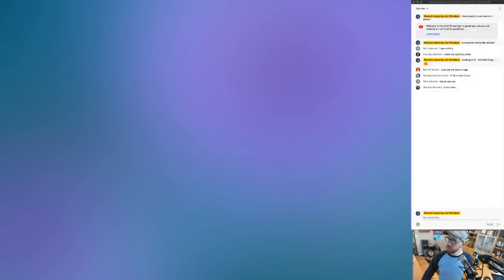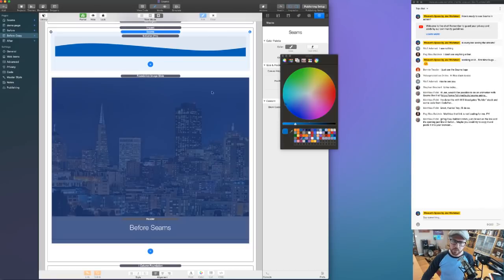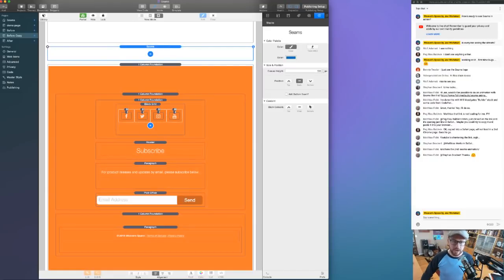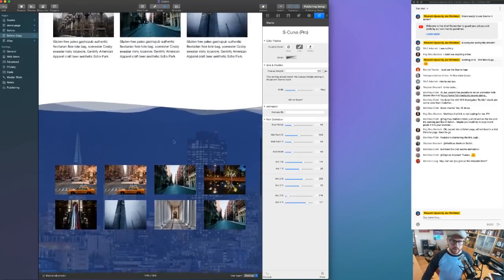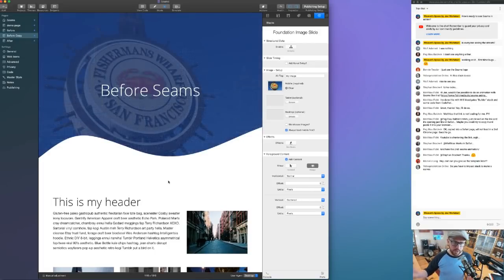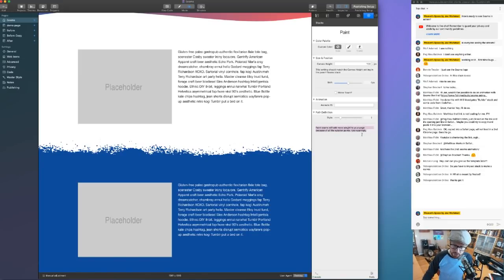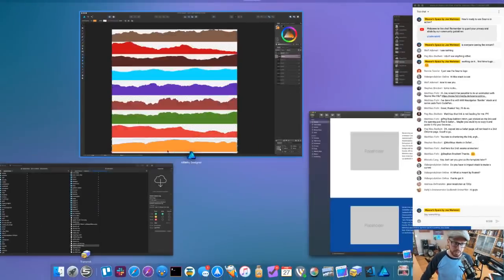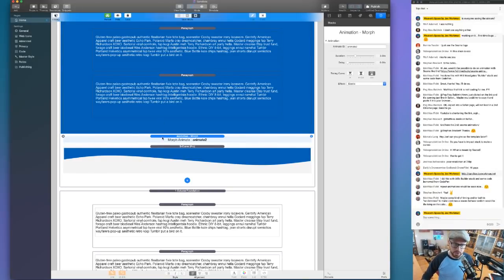Fun with the new Seams Stack for RapidWeaver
In this live broadcast we will have some fun with the new Seams stack for RapidWeaver. Join in and watch, ask questions and have some fun.